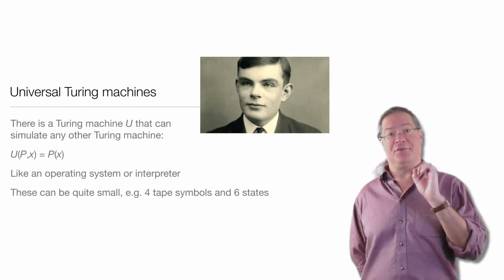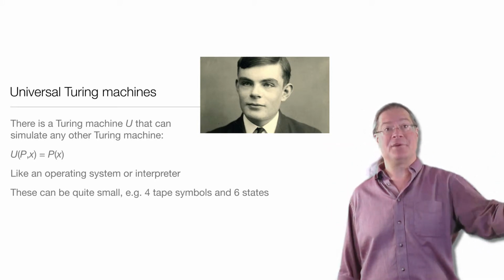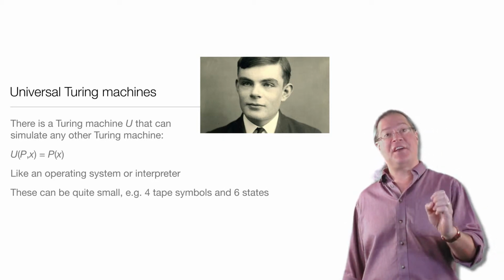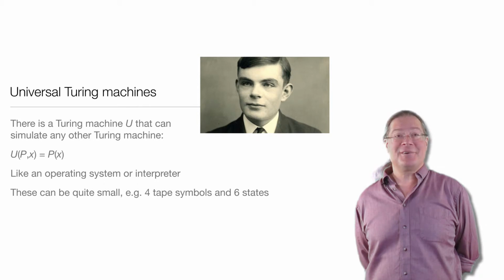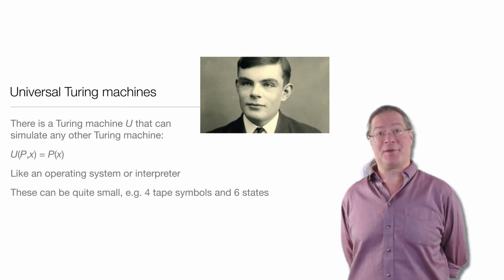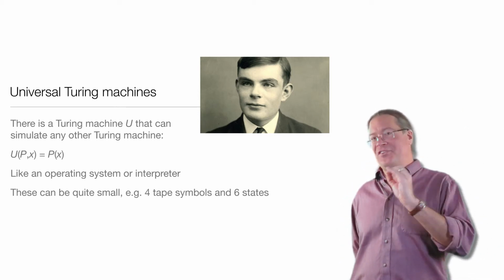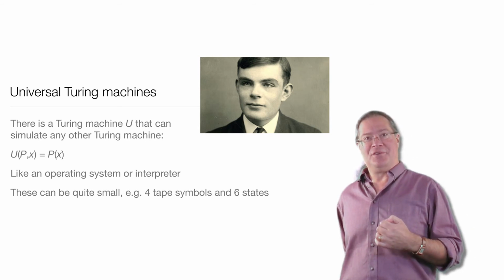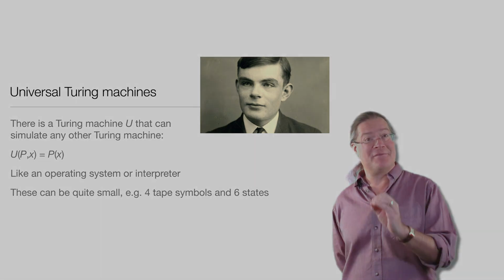Computation in Complex Systems: Computation Everywhere : Universal Turing Machines